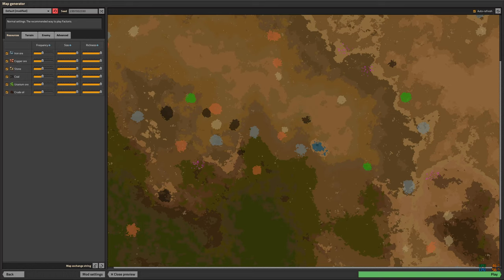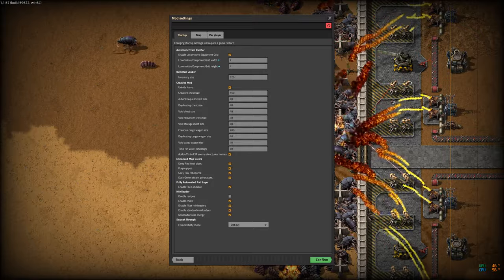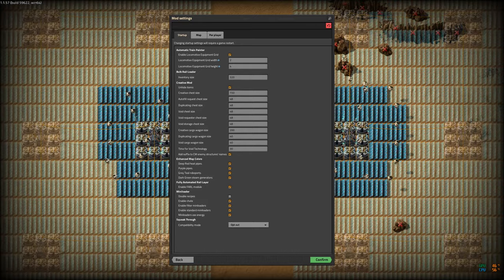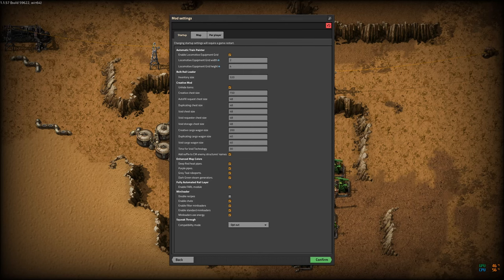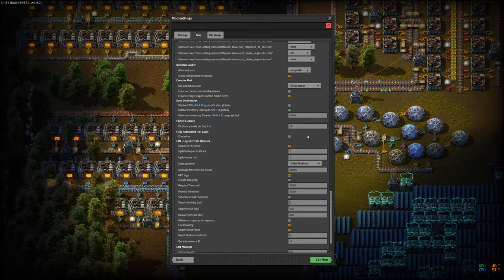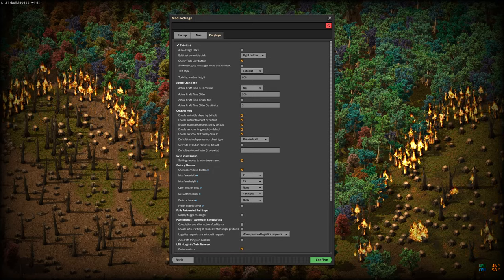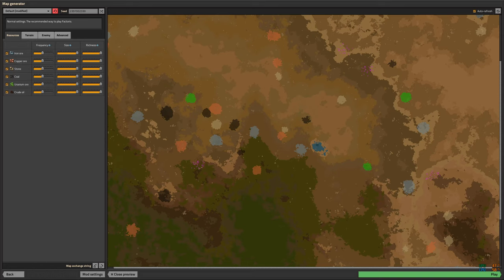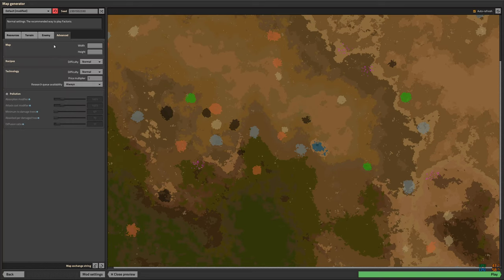Episode Zero: Configuration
Mod List:

Planning Aids:
  - Factory Planner
  - ✓ Todo List
  - Ore Eraser

Seeing what is Going On:
  - Playtime
  - Enhanced Map Colors
  - Infinizoom
  - Bottleneck
  - Max Rate Calculator
  - Actual Craft Time
  - Nixie Tubes
  - Text Plates

Added Items:
  - Stone Water Well
  - Miniloader
  - Bulk Rail Loader

Train related mods:
  - Automatic Train Painter
  - LTN - Logistic Train Network
  - LTN Manager
  - Train Mode Switcher
  - Train Station Overflow
  - Trains Switch to Manual at Temporary Stops

Construction Aids:
  - HandyHands - Automatic handcrafting
  - Even Distribution
  - Picker Dollies
  - Squeek Through
  - Auto Deconstruct

For Emergency Use Only:
  - Creative Mod